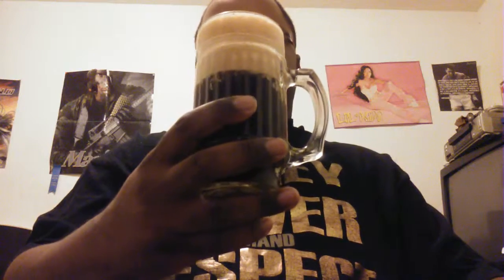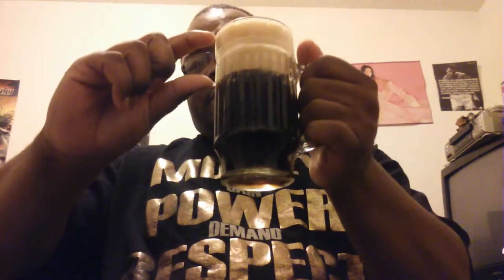Yuengling Black&Tan Beer Review